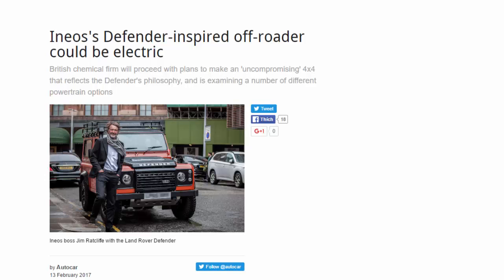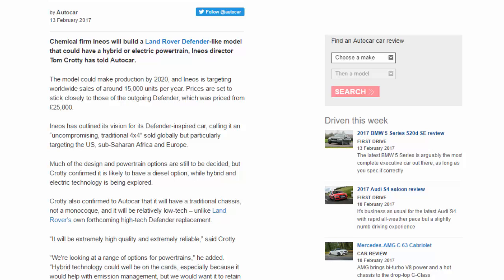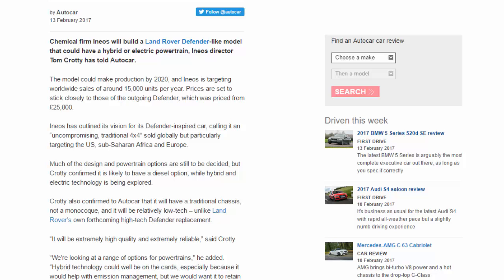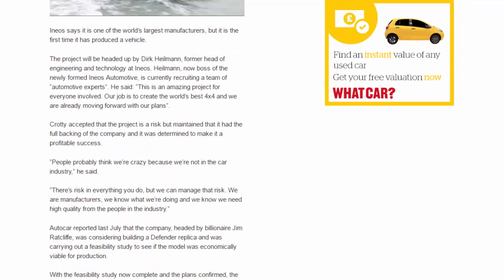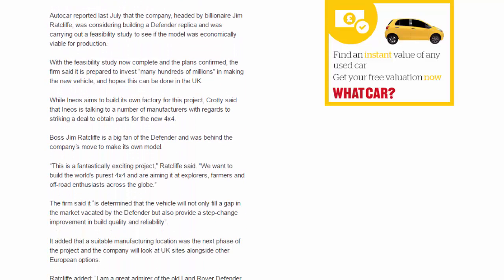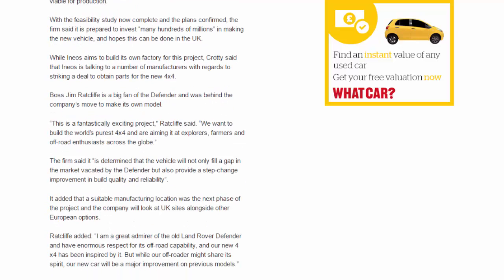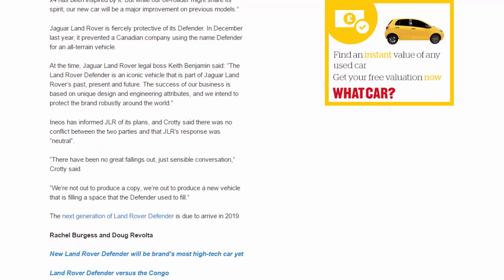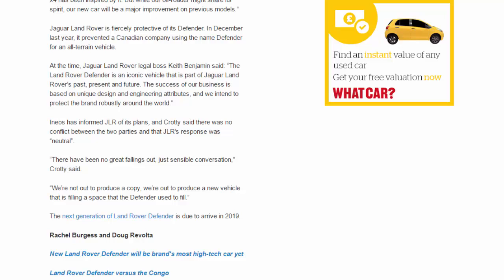Top Car - Ineos's Defender-inspired Off-roader Could Be Electric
Read newspaper:
Source: autocar.co.uk